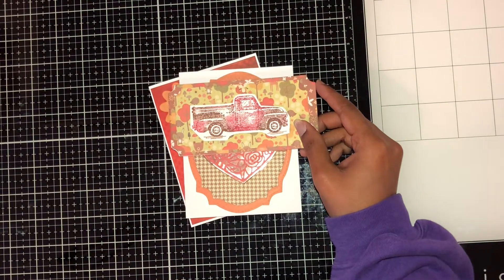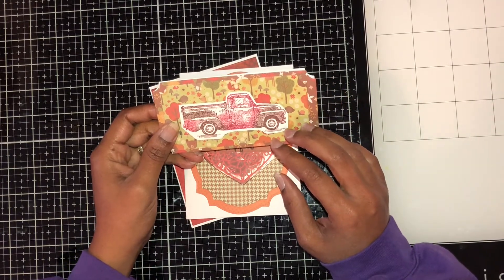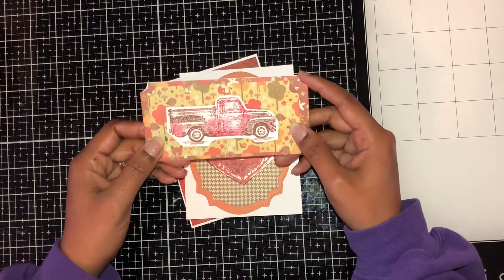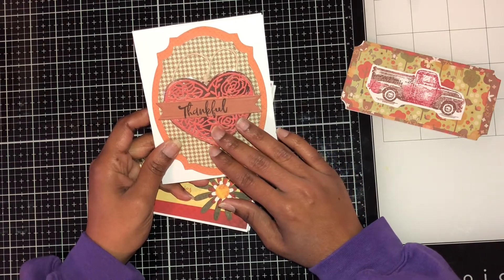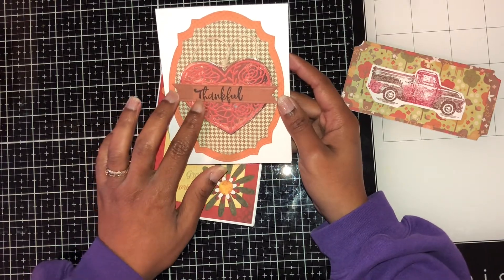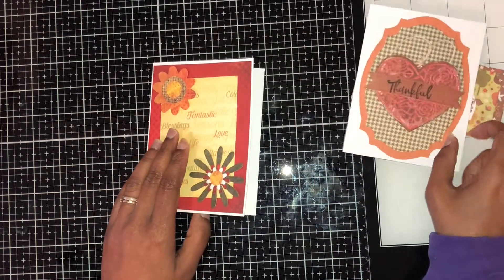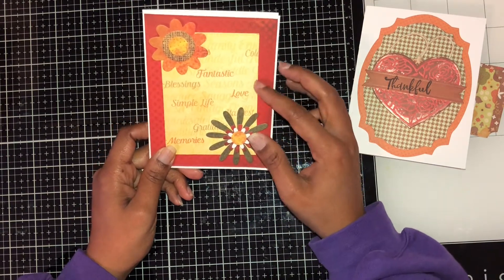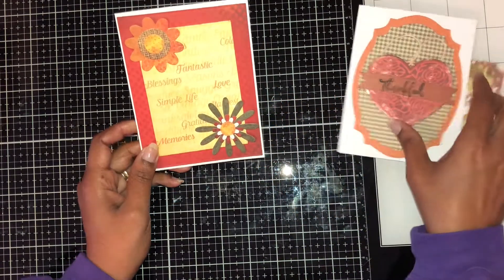DIY Thankful Cards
Today I made some thankful cards
See ya

Catherine Thiessen
18 Village Plaza #324